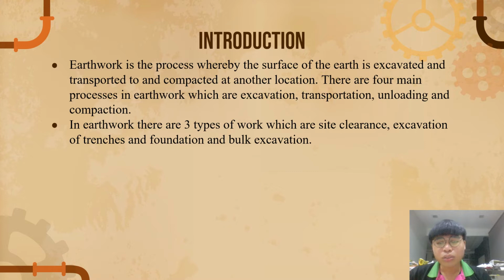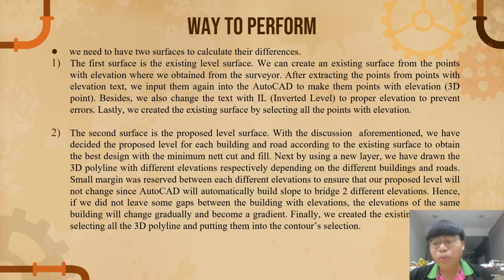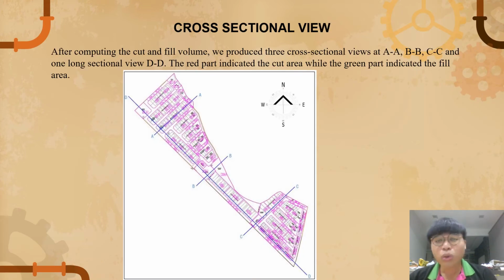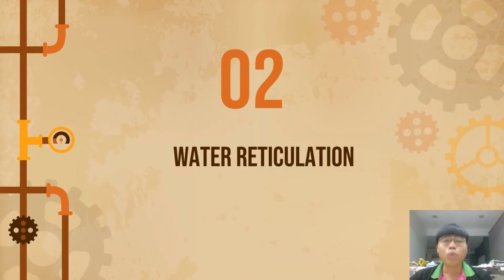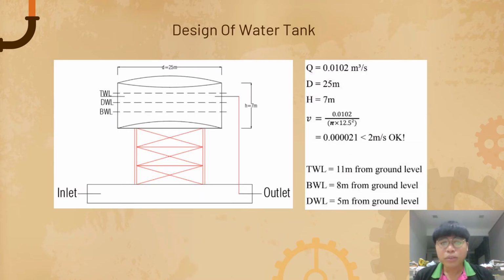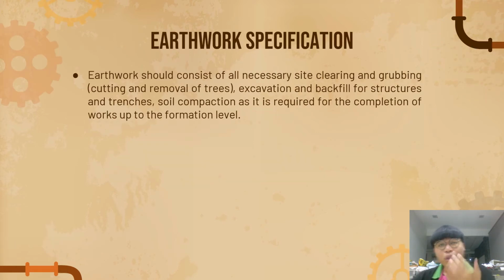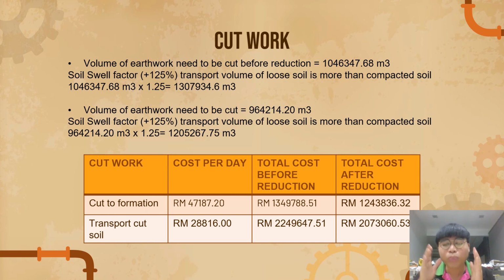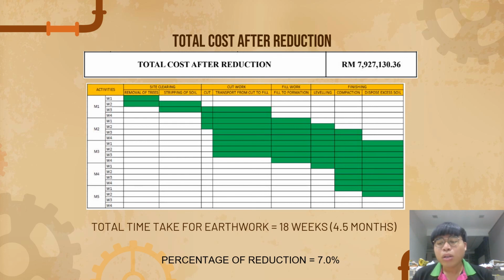G6 MINOR PRESENTATION LOK YEN FUNG